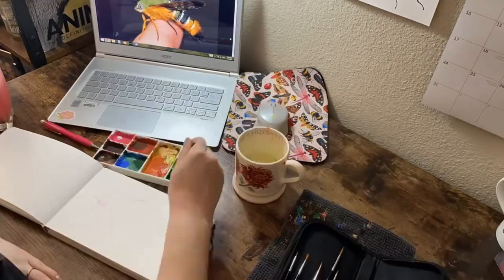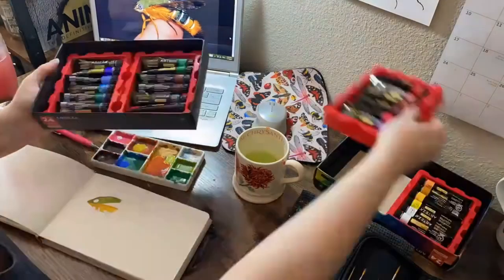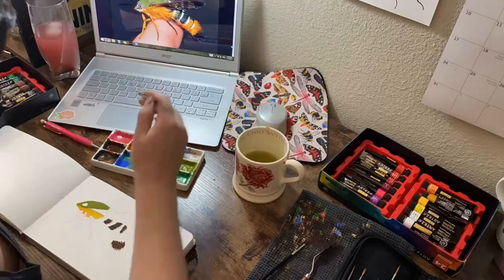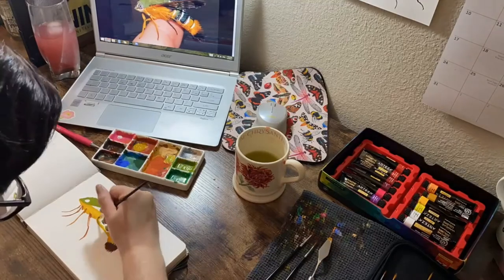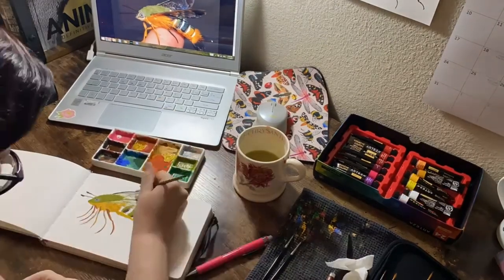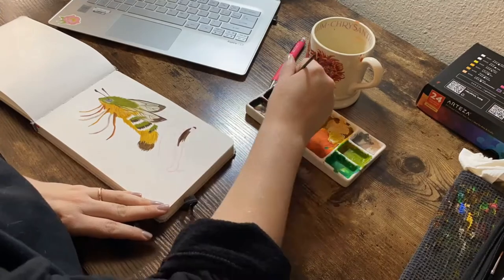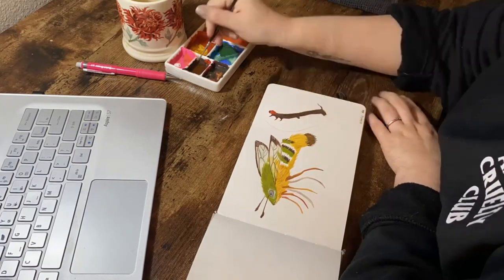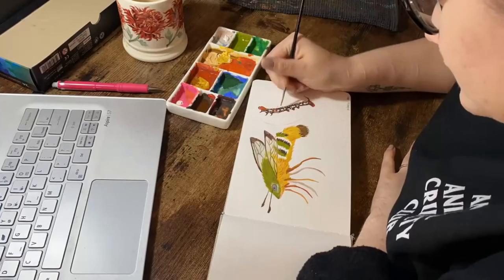Gardenia Bee Hawk Moth Painting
Hi love bugs! Just a quick speed paint today, Hope you enjoy! Let me know if you have any requests/recommendations for my next painting! All inverts welcome!